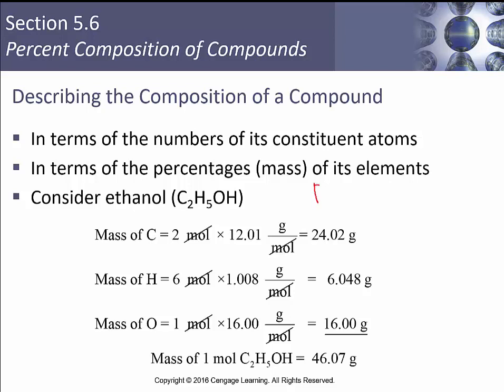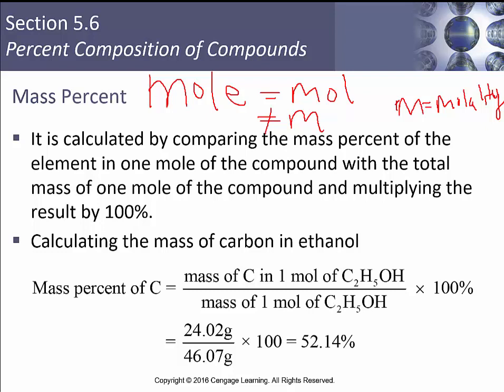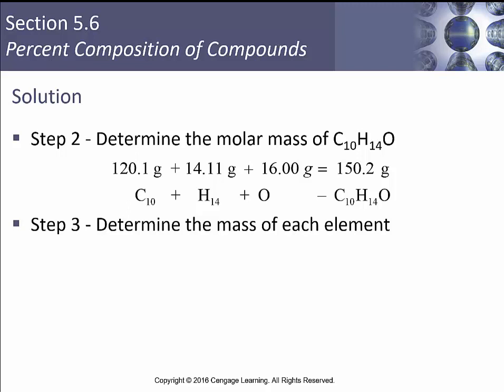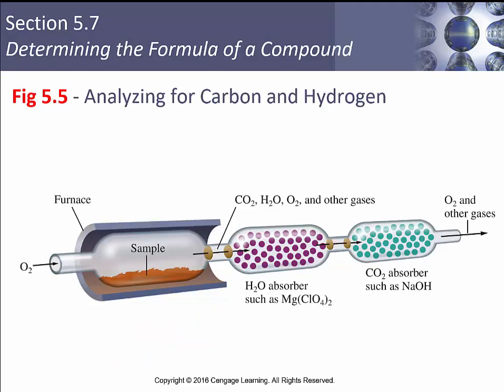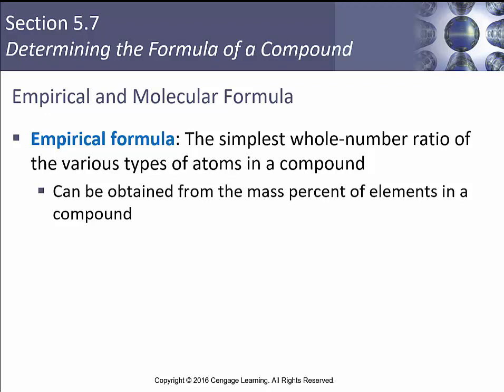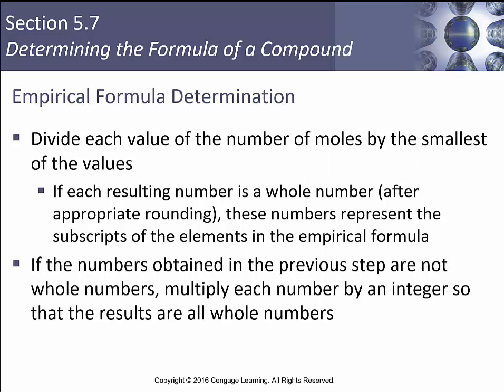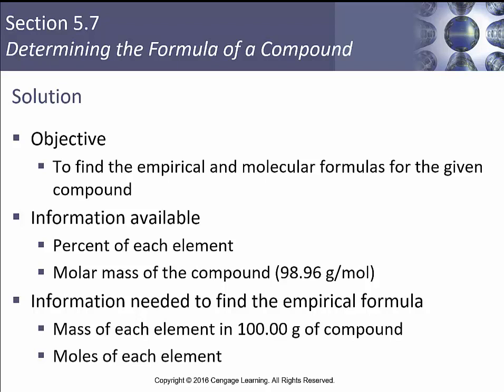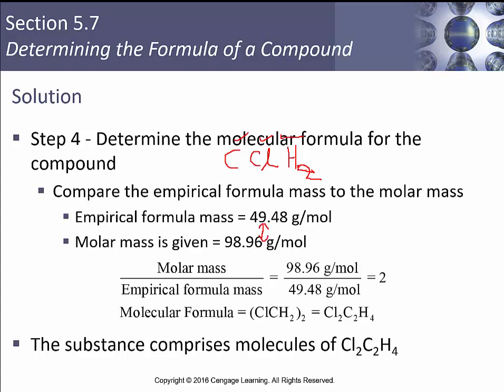Chem 120 Su 2021 Chapter 5 part 3